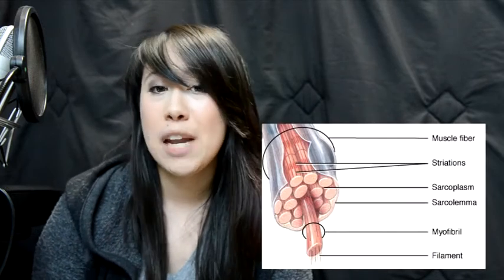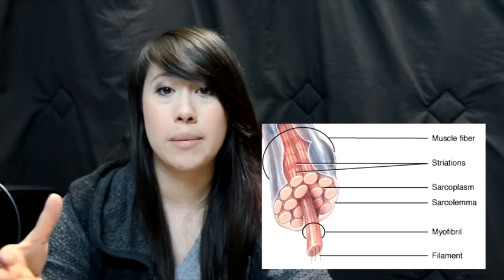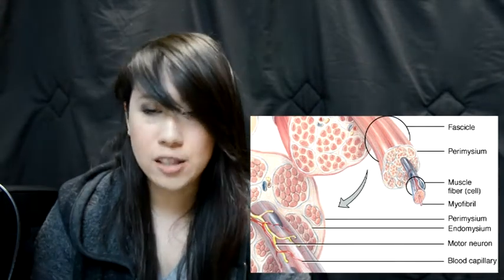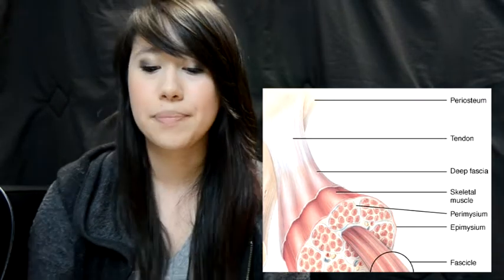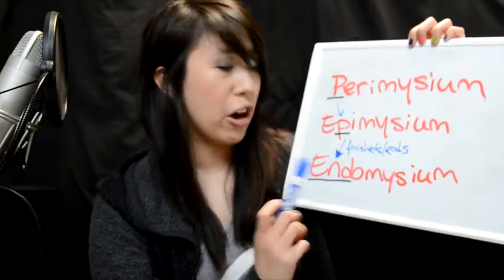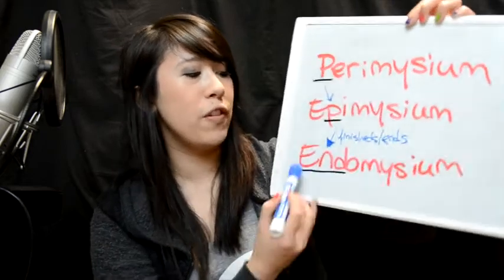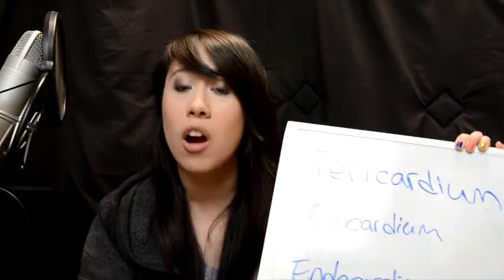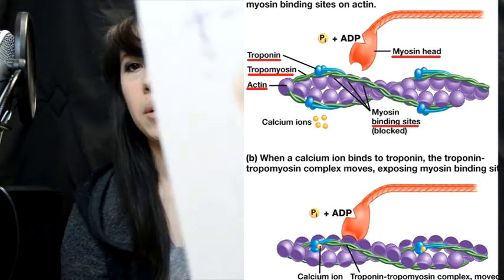PASS "makeup" #4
Muscle anatomy! :) Definitely download the diagrams in the email!